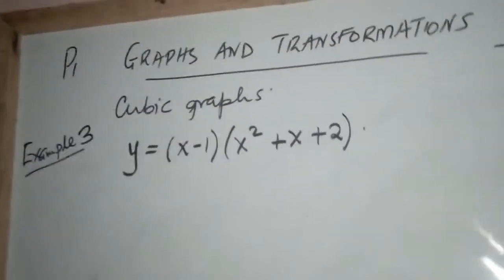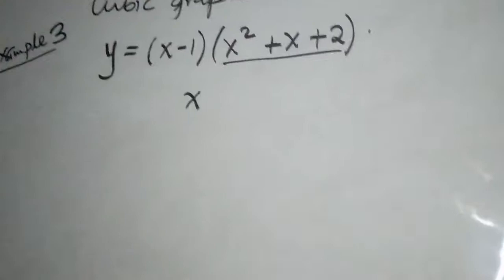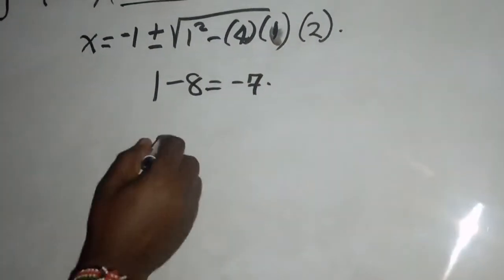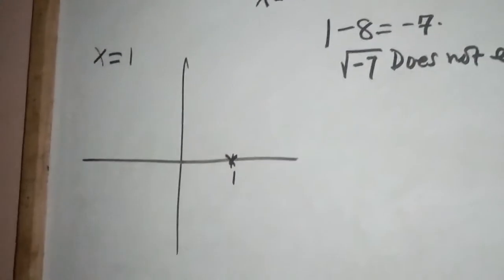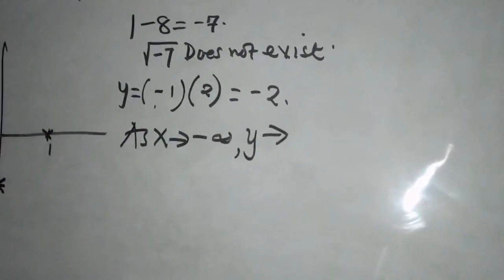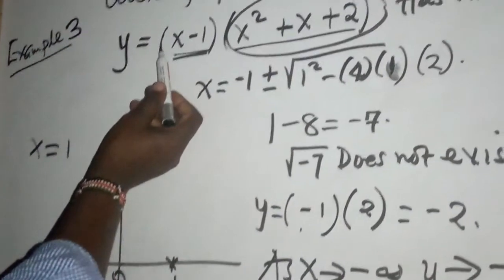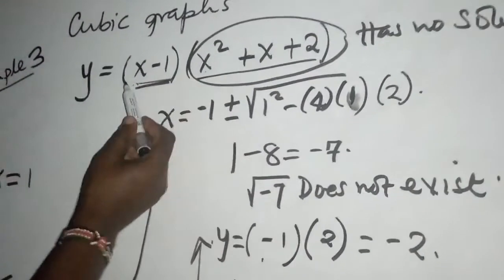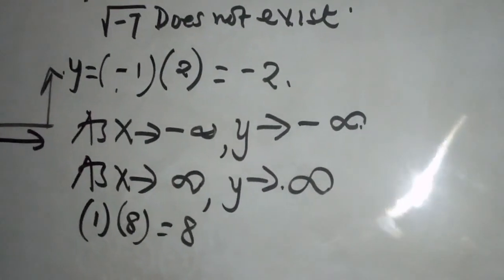P1 Graphs and Transformations example 3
AS Level Topic 4  video 3